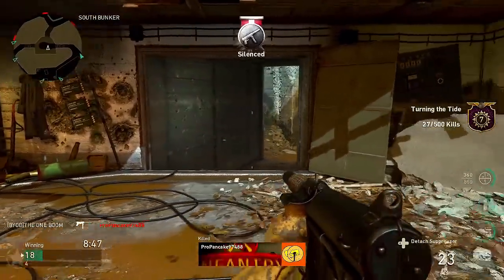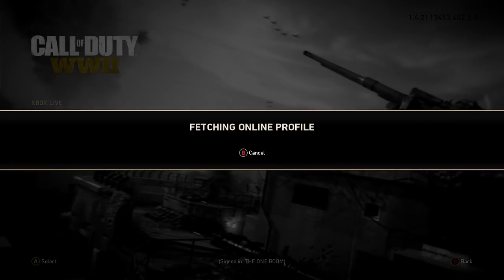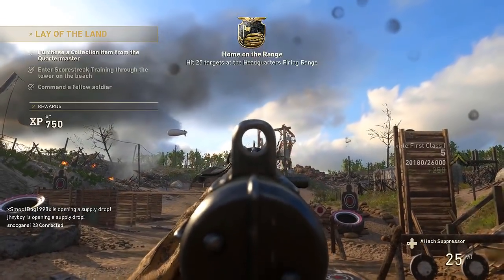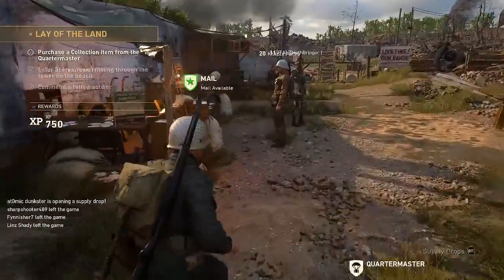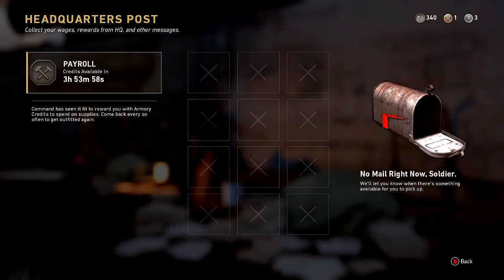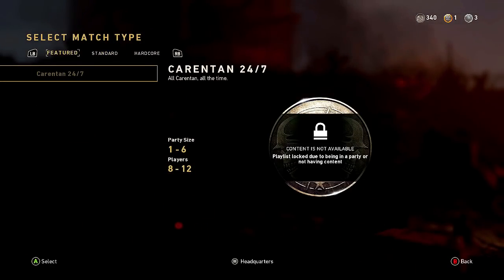COD WW2 Is Having A Horrible Launch (Update: My stats got reset)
The core game of COD WW2 seems to be fine...
The servers and UI? Not so lucky...